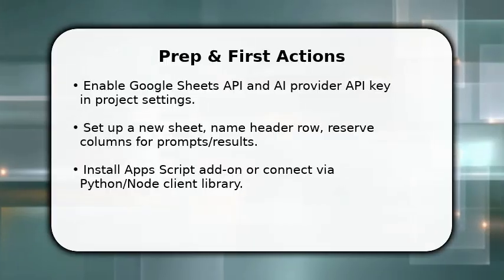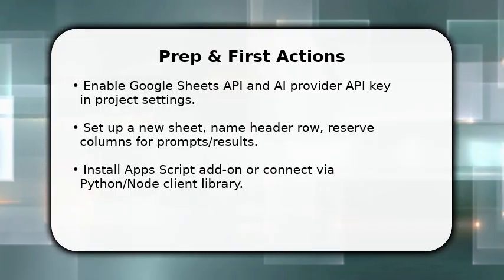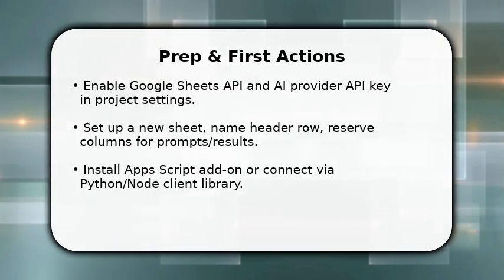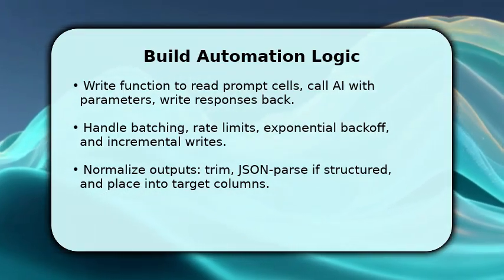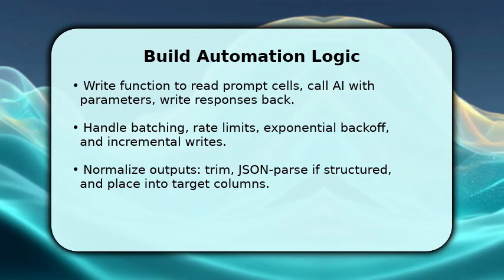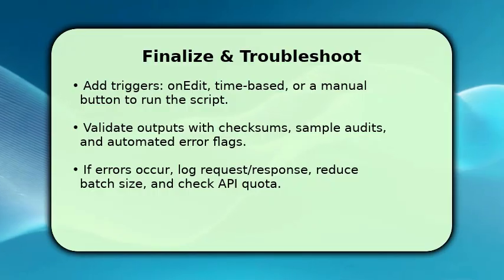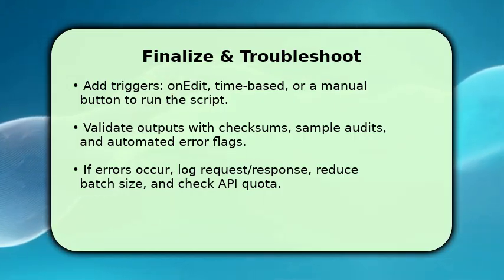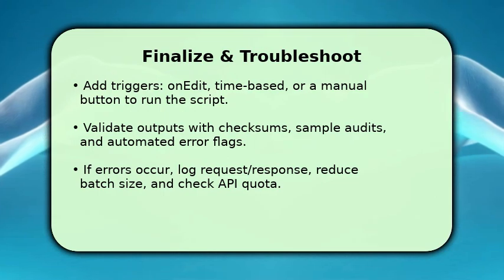How to Use Google Sheets with Ai (updated)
Discover the power of integrating Google Sheets and AI to streamline your data analysis. This updated video tutorial guides you through practical steps, showcasing how artificial intelligence can automate tasks in spreadsheets for enhanced productivity.

Google Sheets, AIIntegration, Data Analysis Automation, Spreadsheet Tutorial, Productivity Tools